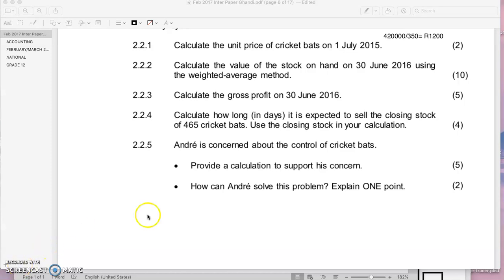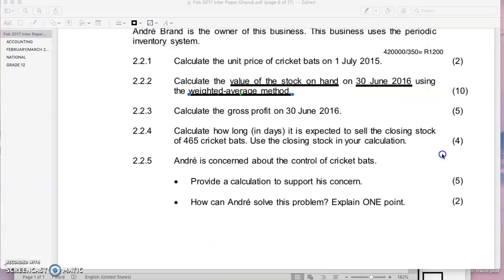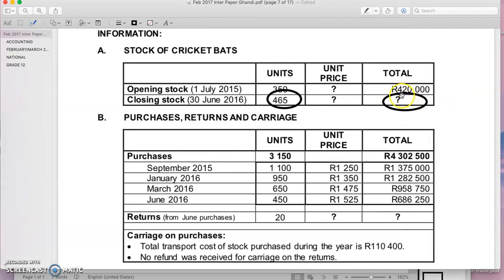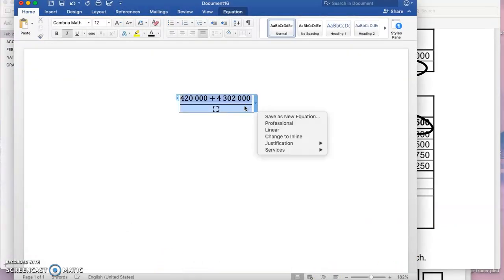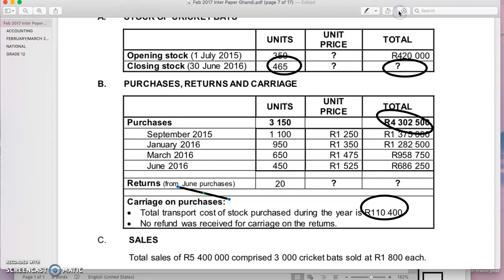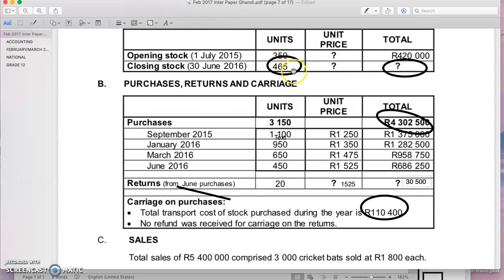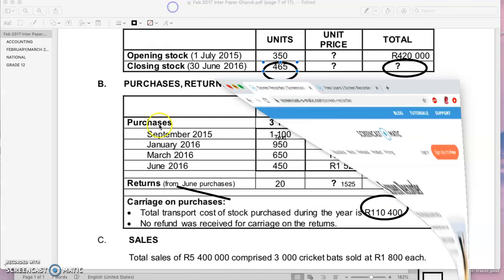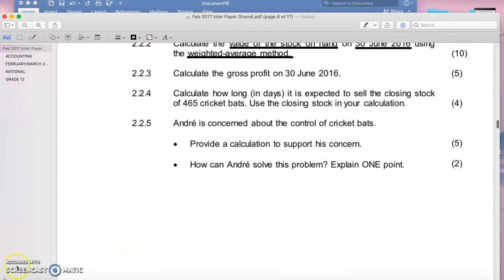AB SPORT SHOP | Inventory Valuation| Grade 12| Part 3